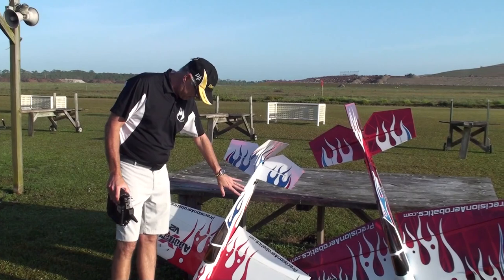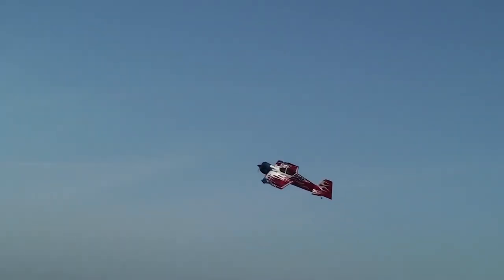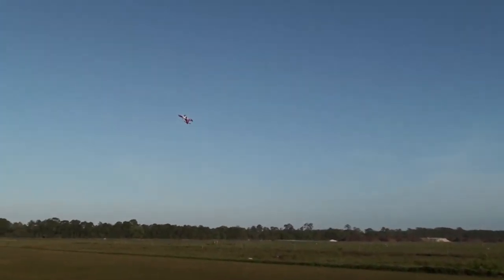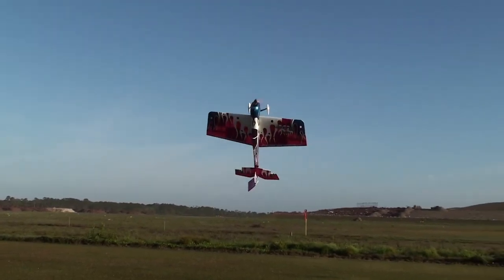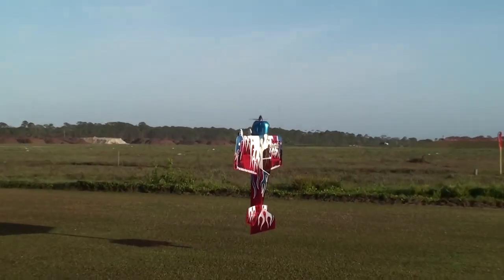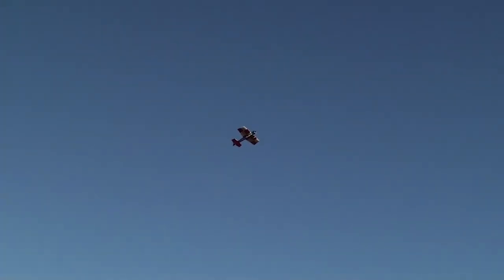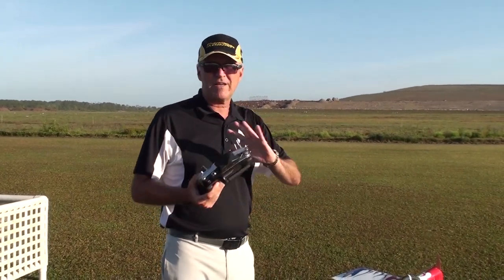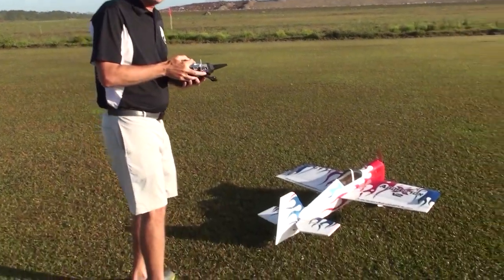Michael Wargo Addiction X and Addiction XL comparison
Michael Wargo Compares Addiction X and XL